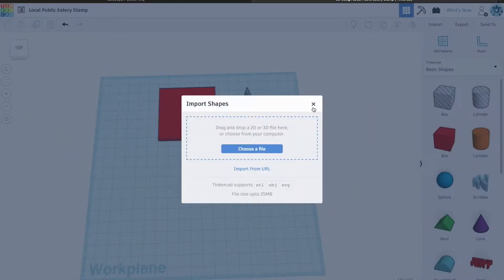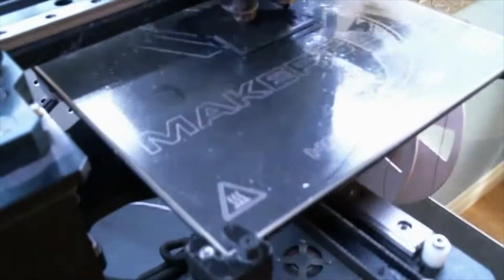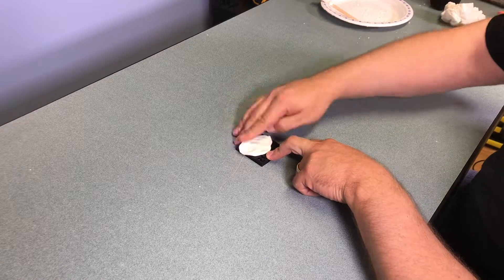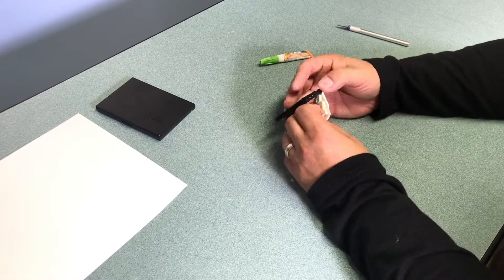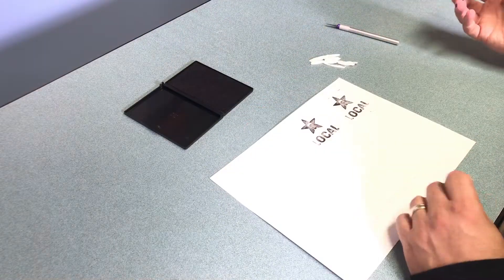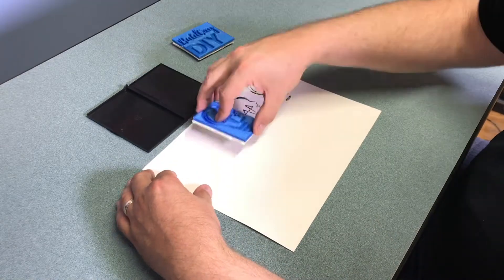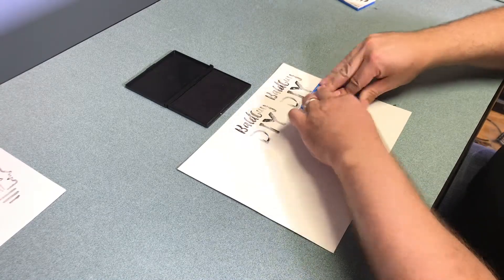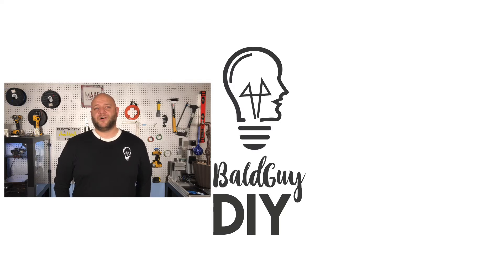How to Make Custom Stamps with a 3D Printer and Protoputty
In this video I'm making custom stamps by 3D printing a mold and and casting protoputty stamps.